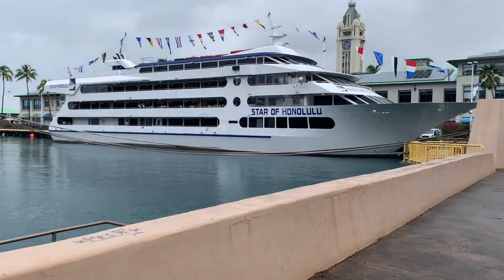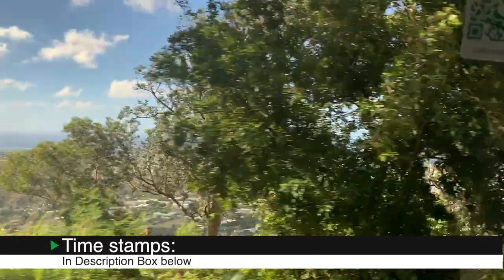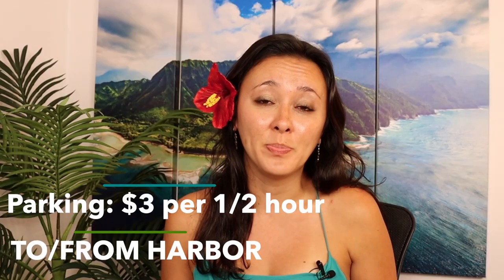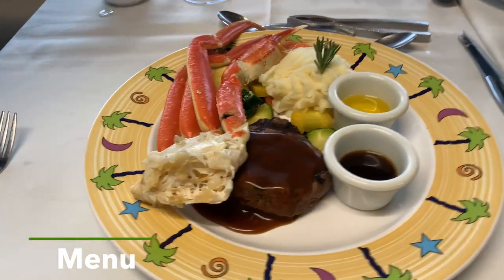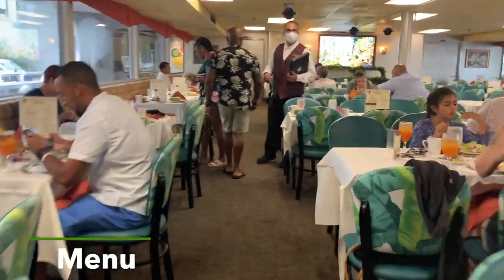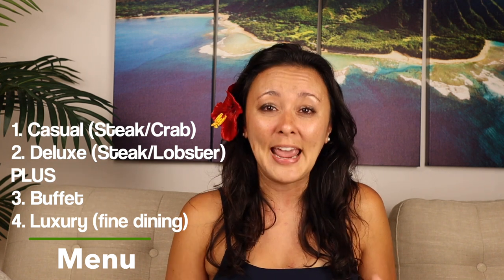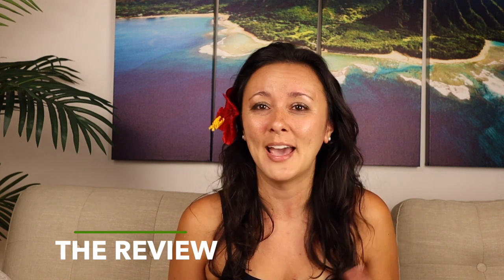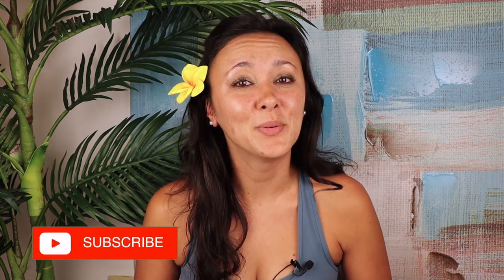There's more. Crab, that is. | Star of Honolulu DINNER CRUISE | OAHU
STAR OF HONOLULU // All-you-can-eat crab legs. Steak. In today’s video, we check out the Star of Honolulu’s Casual menu of all-you-can-eat crab legs and steak. While the weather on the day we went was not the best, we still had a great time. This boat is HUGE. It has 4-decks and is also the only ADA-compliant boat in Hawaii. If you have any guests with mobility issues or needs wheelchair assistance, this is the ONLY vessel that has an elevator inside the boat for ease of access. The observation deck is gorgeous and you have beautiful 360° views while catching sunset (when the weather is nice).

Where is YOUR favorite place to catch sunset?

⏱ TIME STAMPS:
00:00 - INTRO
00:39 - How to Get There
01:59 - The MENU
03:43 - The Show
03:58 - Exploring the Boat

►► FAVORITES: ◀◀
• Packing Lists
NOTE: THE $20.00 OFF SHOWS UP IN YOUR SHOPPING CART AS "Store Credit $20.00" once you click on any of the items.